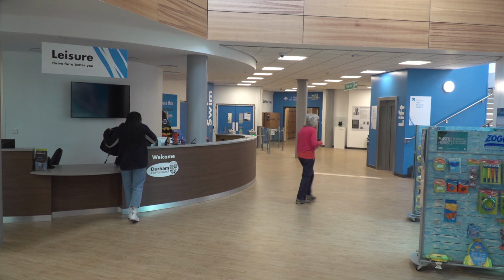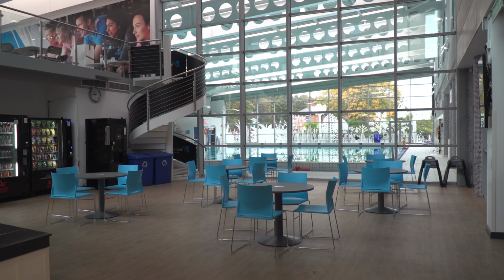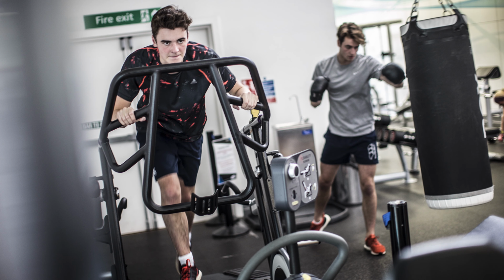Freeman's Quay leisure centre pool reopens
Following a five month refurbishment, in which both of its swimming pools were completely drained and re-tiled, Freeman's Quay leisure centre in Durham fully reopens to the public on October 21 2019.

Nigel Dodds, our strategic manager for sport and leisure, said: "We would like to thank the public for their patience whilst the repair work was being carried out.

"After listening to feedback from customers, we have reworked our pool programme to introduce some new classes and to accommodate more time for general swim. We are really looking forward to welcoming back swimmers this autumn."